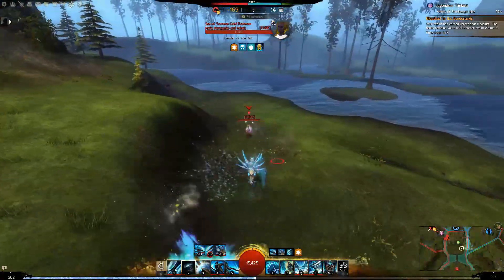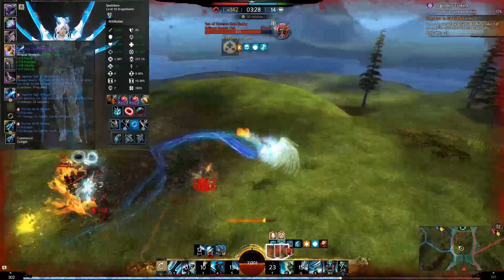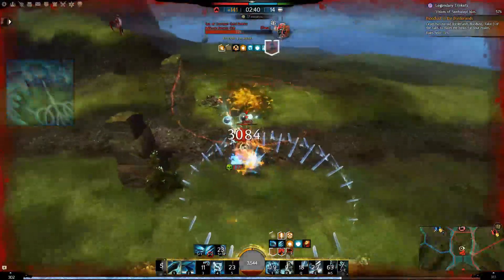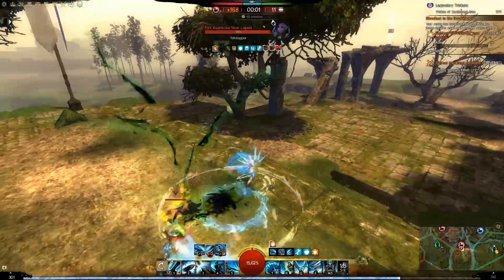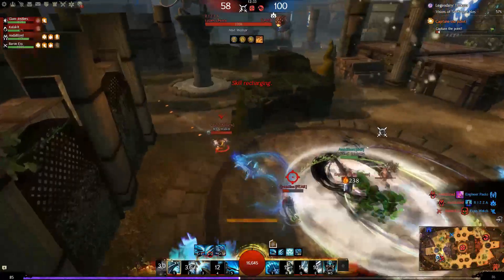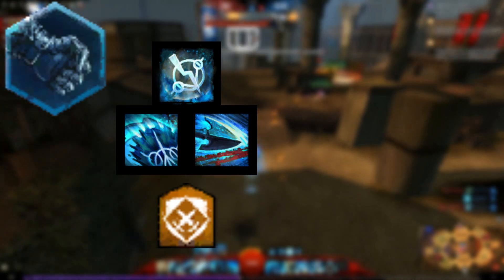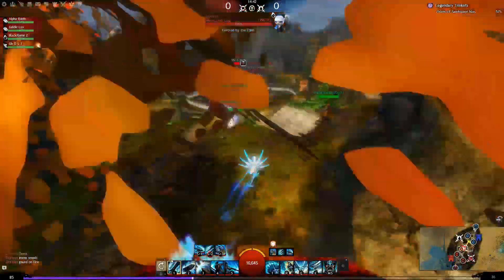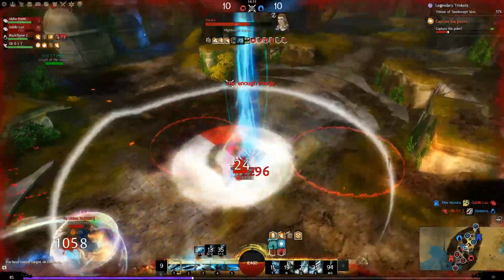Dual Sword Dragonhunter Is POTENT in Guild Wars 2